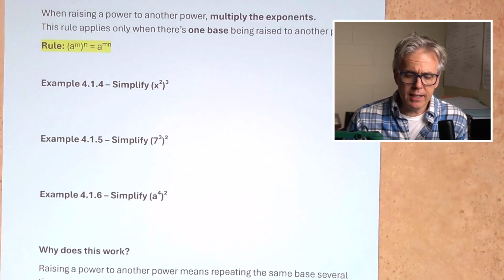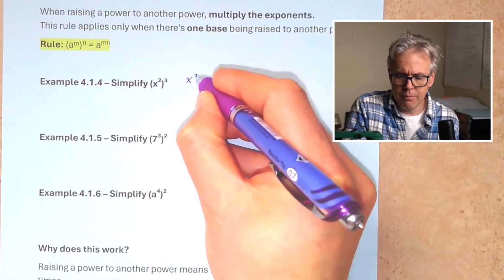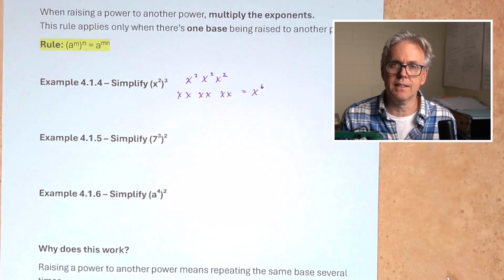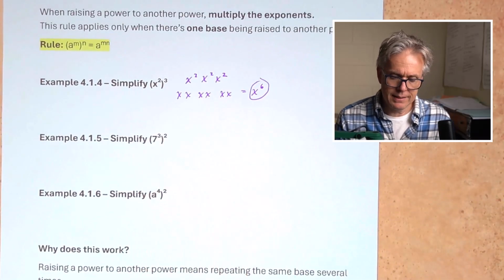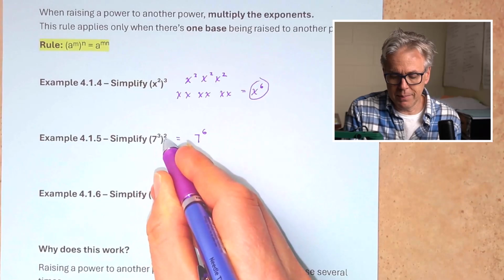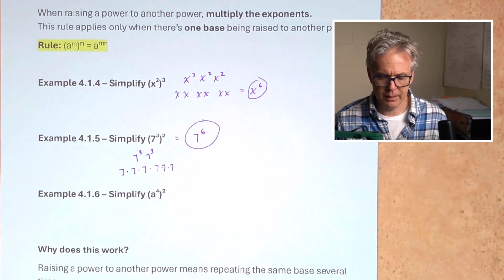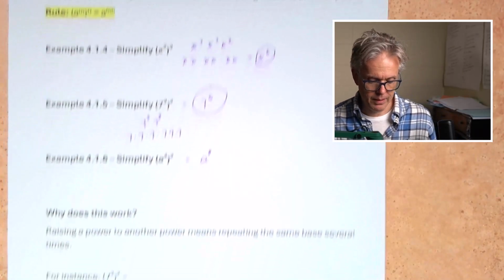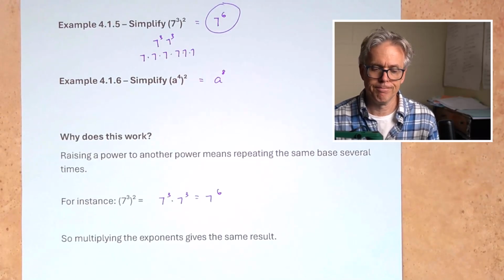02_Power of Powers Examples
When raising a power to another power, multiply the exponents.
This rule applies only when there’s one base being raised to another power.
Rule: (aᵐ)ⁿ = amn

Example 4.1.4 – Simplify (x²)³

Example 4.1.5 – Simplify (7³)²

Example 4.1.6 – Simplify (a⁴)²

Raising a power to another power means repeating the same base several times.

For instance: (7³)² =

So multiplying the exponents gives the same result.